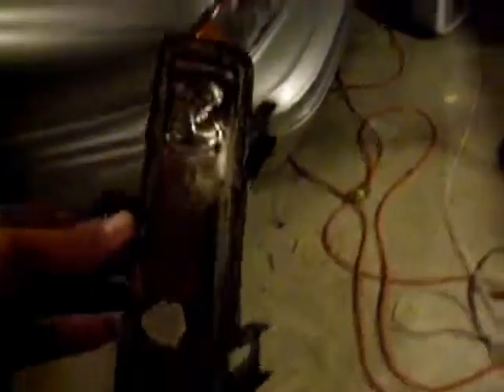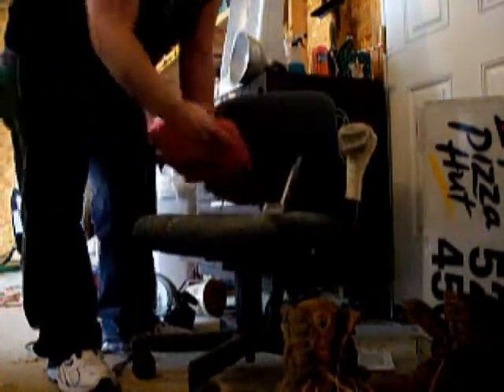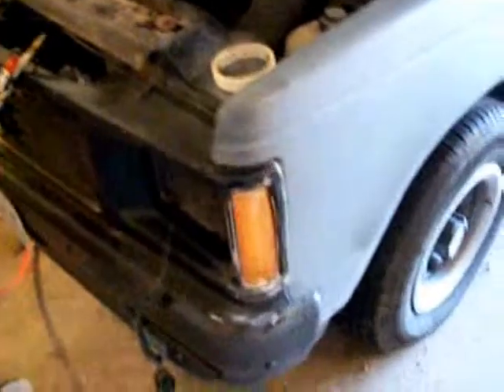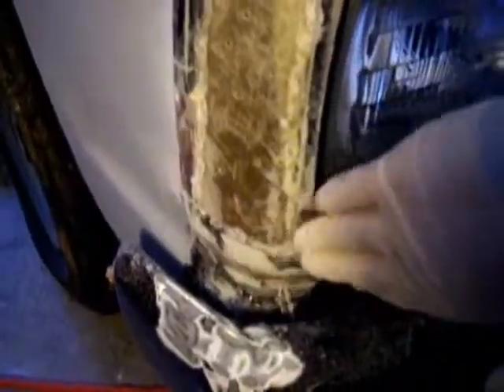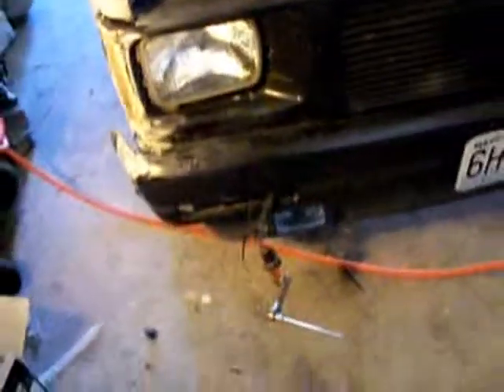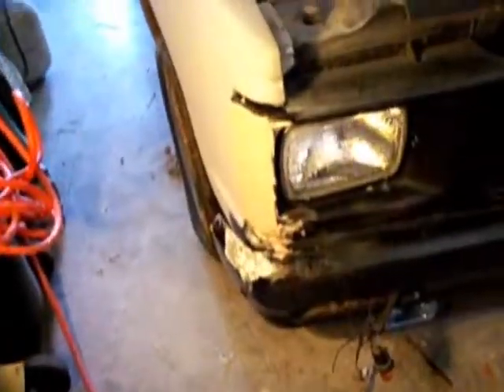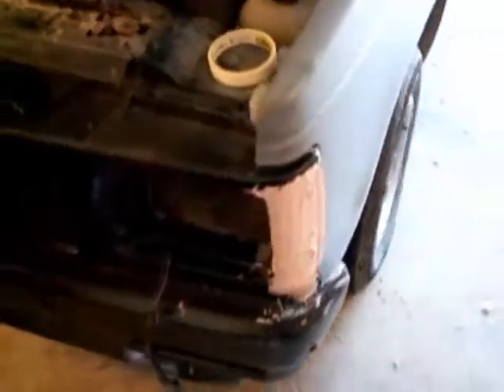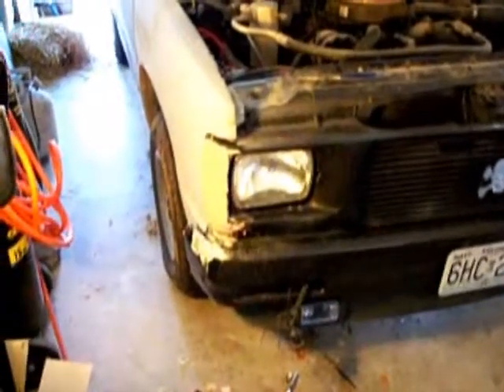Project Rebuild s10 Front Lights and Grill Work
Check out my car forum join, comment, upload your project and tell about it,